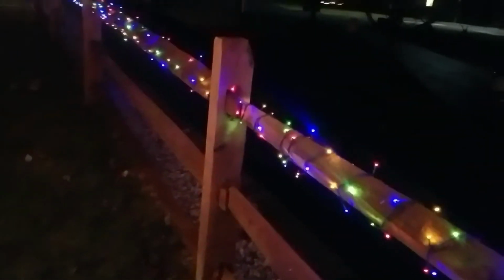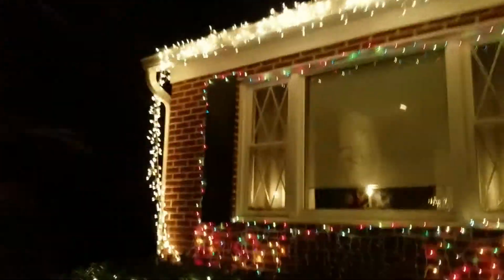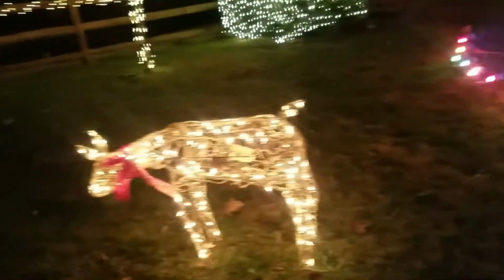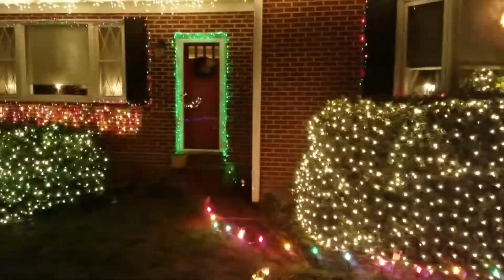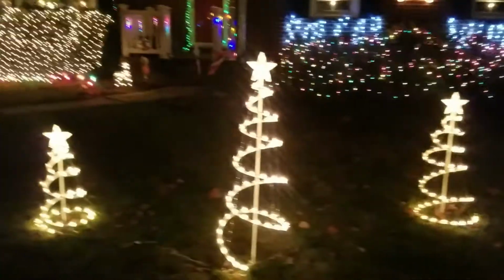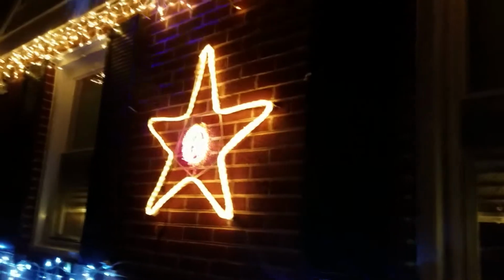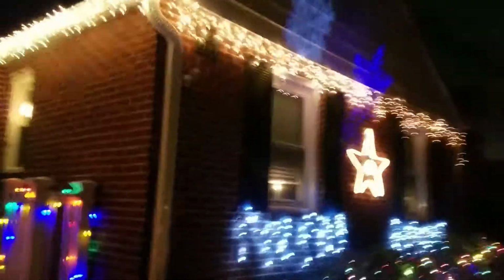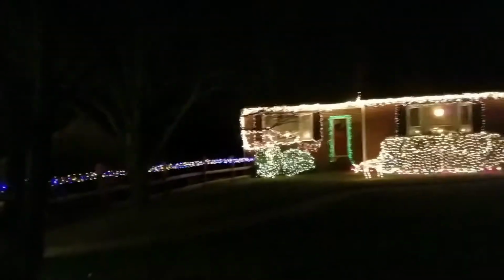Video Tour of our 2021 Outdoor Christmas Lights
Merry crisis